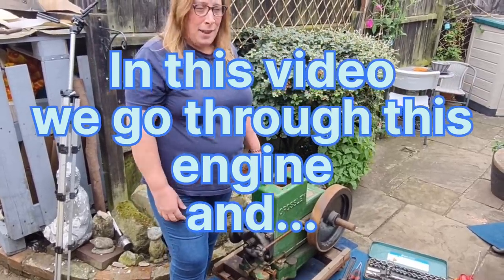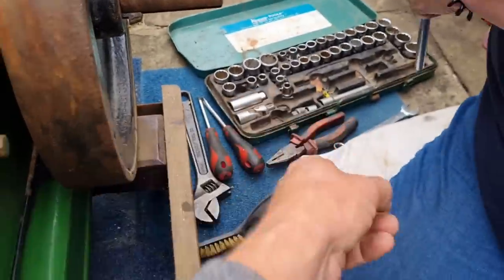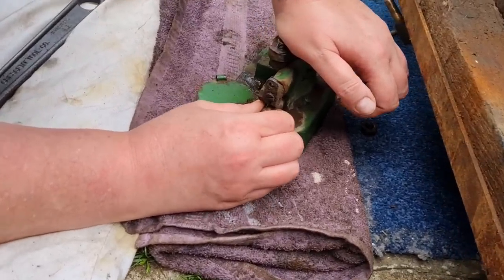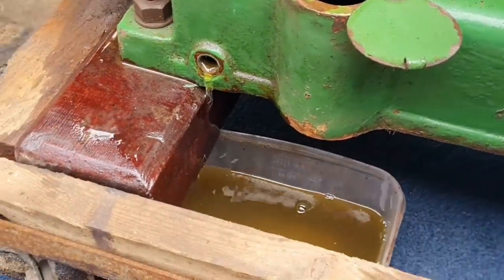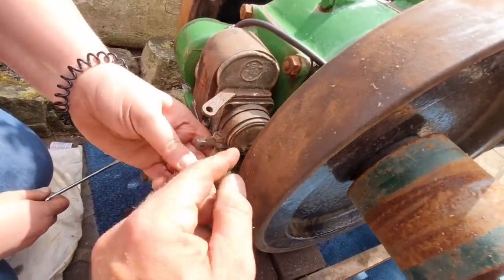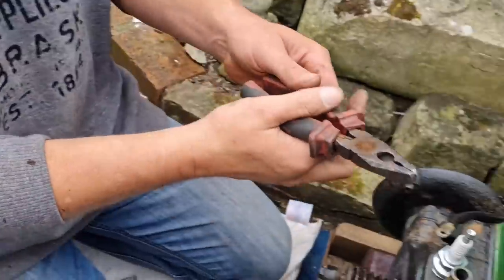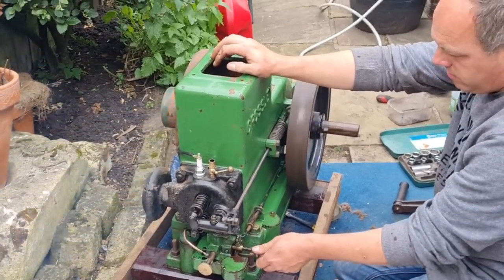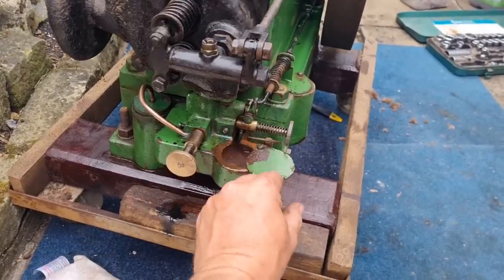Barn Find Engine.Old start cold start. Crossley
So Mrs Mancave gets her hands dirty and goes through her old Crossley 1030.
This video is all in one. fix and first start all in one video. Old Start, Cold Start time.